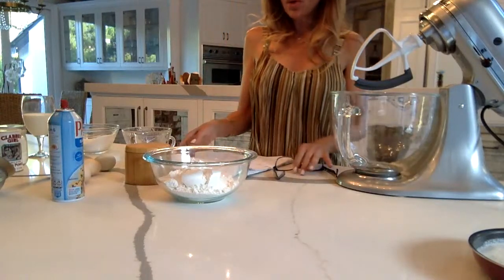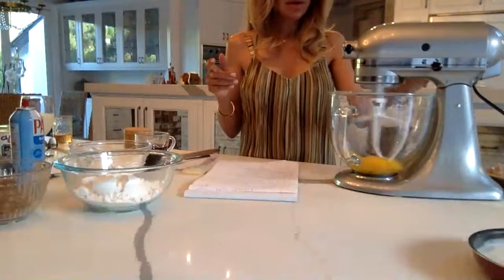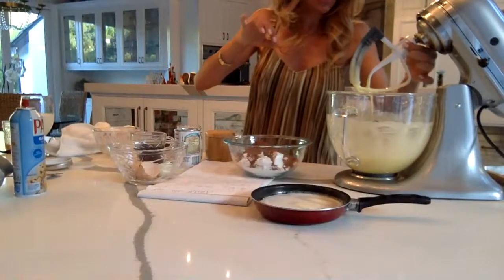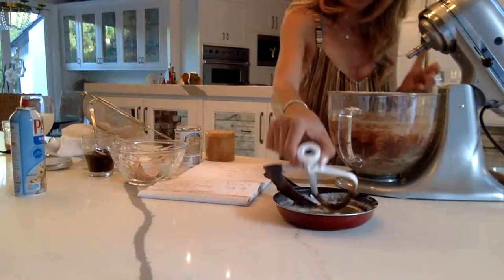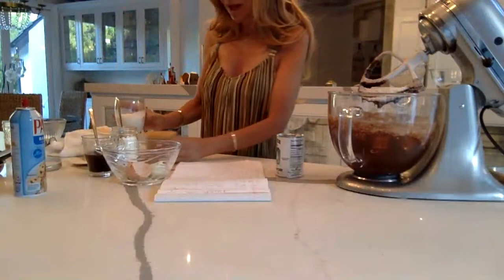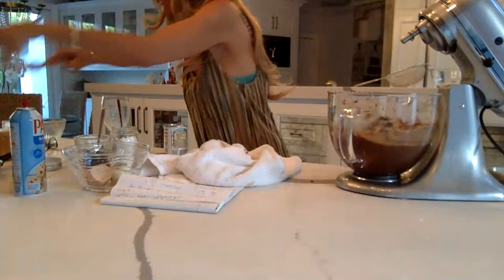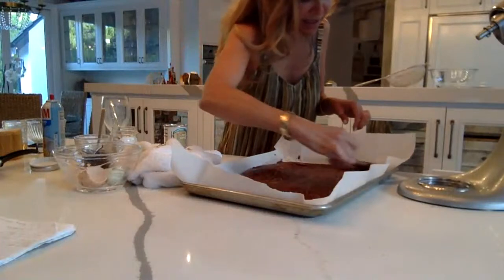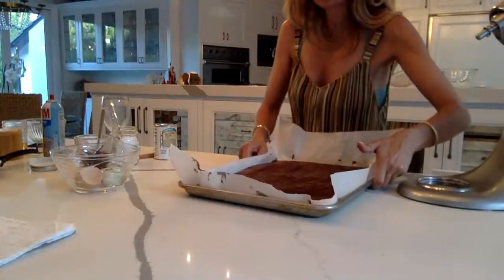chocolate cake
Check out my videos on TikTok and Instagram for new recipes constantly

Instructions:
3 eggs
270 grams of sugar
225 grams of cake flour
60 grams of unsweetened cocoa powder
165 grams of melted butter
2 tablespoons of hot coffee
3 teaspoons of baking powder
2 teaspoons of baking soda
200 grams of milk

melted butter
2 tablespoons
milk

Start by whisking three eggs, then add 270 grams of sugar
Combine the unsweetened cocoa powder and cake flour in a separate bowl
Sift about 1/3 of the dry ingredients into your mixing bowl and a drizzle of the butter, and mix
Add more of the dry ingredients, the rest of your butter, and 2 tablespoons of black coffee
Continue mixing
Sift baking powder and baking soda into the mixing bowl
Add a pinch of salt and 200 grams of milk, then continue mixing
Scrape the sides and bottom of the bowl, then continue mixing
Put parchment paper on a cookie sheet and spray with baking spray
Pour the batter onto the cookie sheet and spread it, ensuring to get it to the edges
Bake at 350 degrees for 15-20 mins